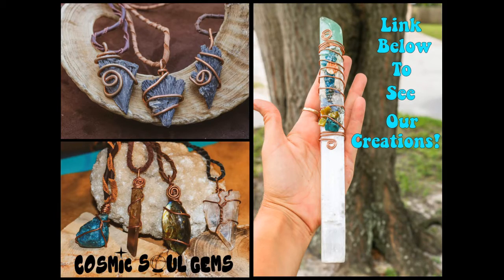Crystal Charging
As we're spreading our store from markets and vending to the internet, we thought we should demonstrate how to charge your crystals in the same manner we teach the customers who frequent our tables.